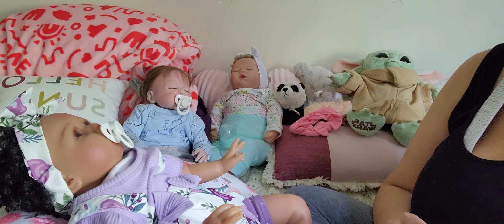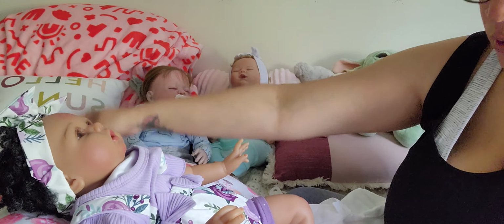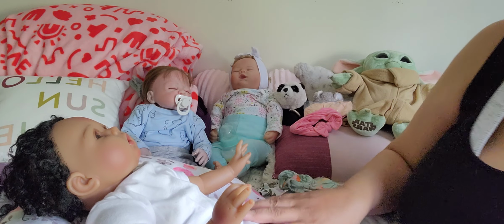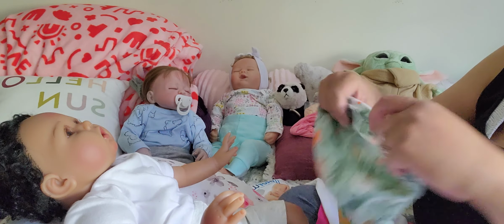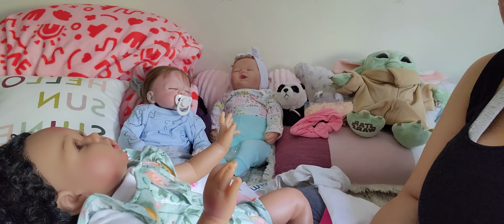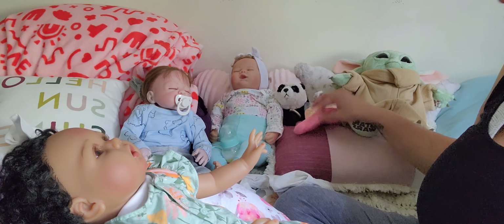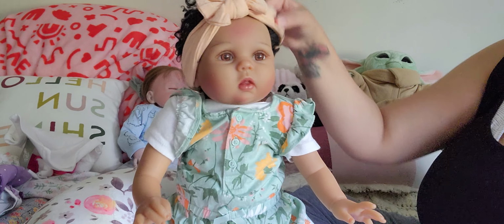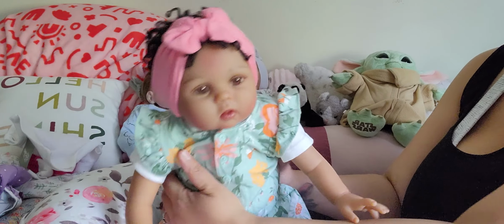Changing Olivia Rose & Chat about New Dolls coming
Changing video with Olivia Rose and talk about dolls and future videos